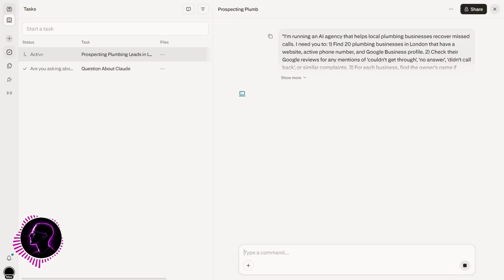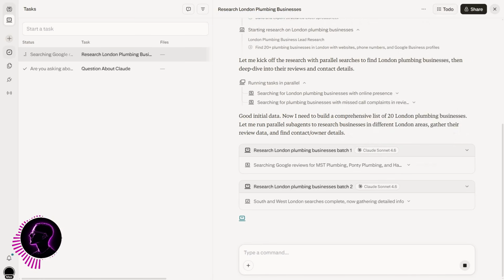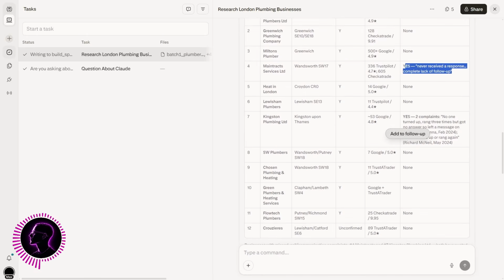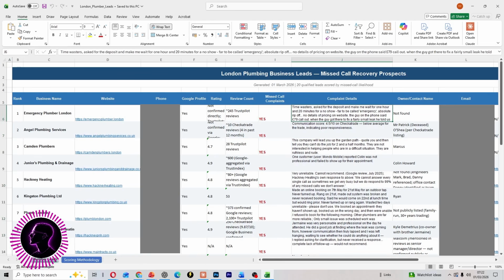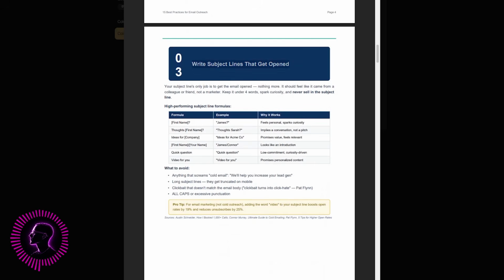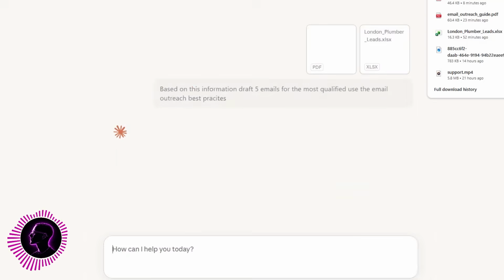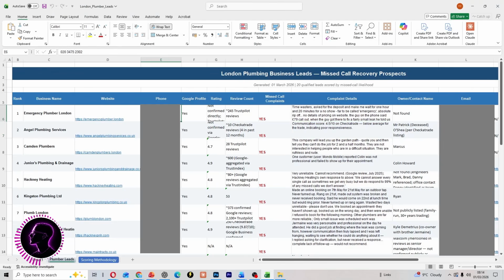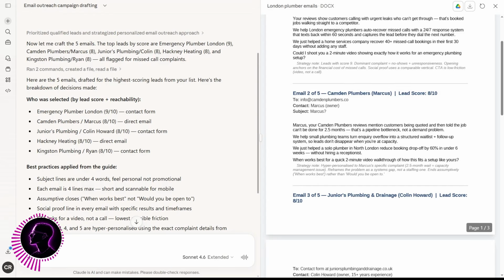How To Use Perplexity Computer To Get More Leads For Your Business - Perplexity Computer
How To Use Perplexity Computer To Get More Leads For Your Business

Learn how to build an AI business using simple tools, automations, and AI agents — even if you're starting from zero.

TheAIGRID Academy is focused on helping beginners start and grow AI businesses using:
• Content automation systems
• Online business with AI
• Real monetization strategies